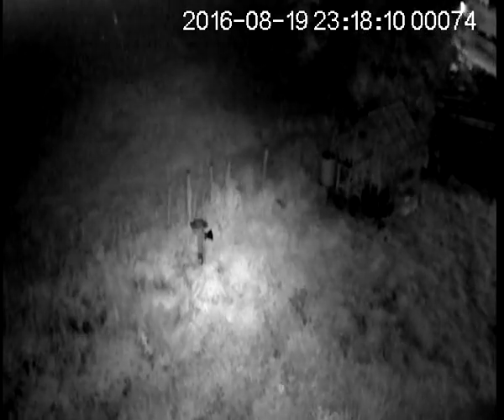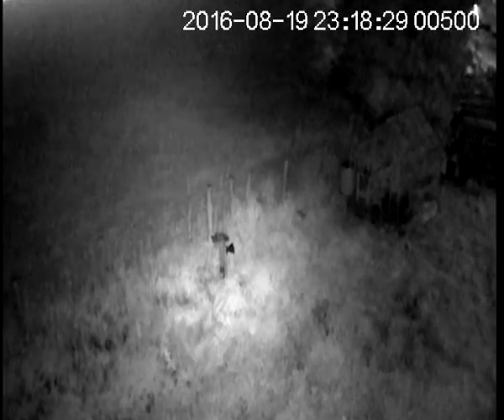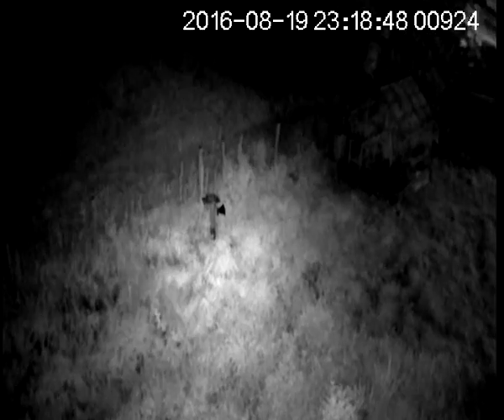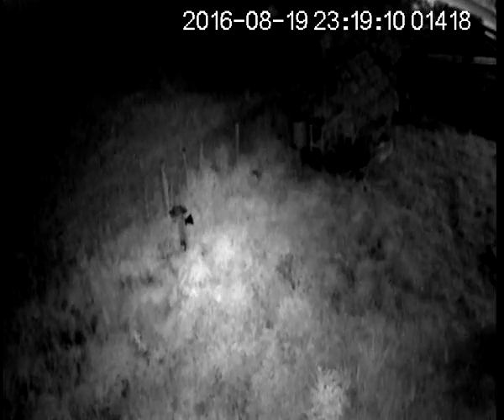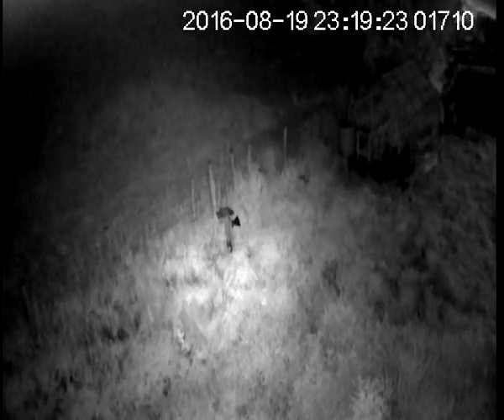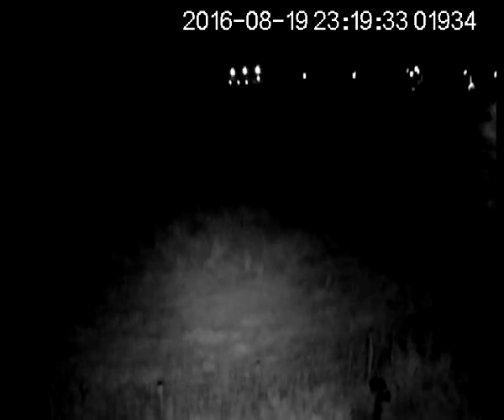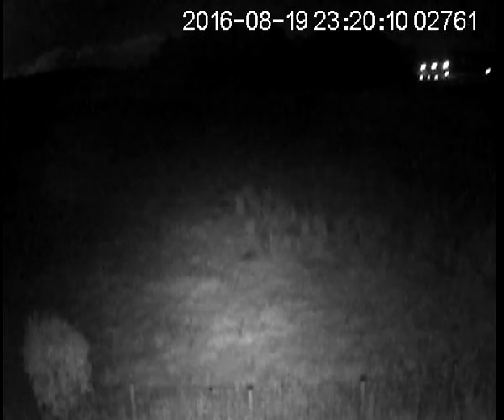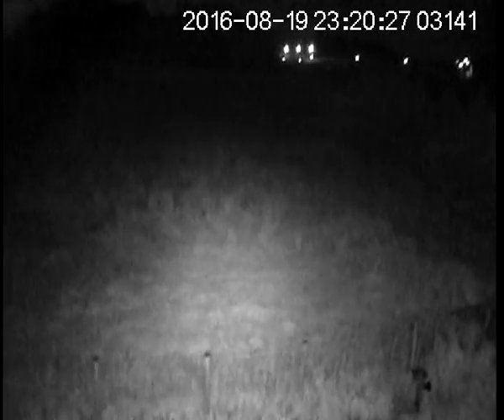testing angel eye night vision with a swan cctv camera plugged in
trying to build a nvc (night vision for my air rifle scope)
I have purchased an angel eye dvr from maplin (used) for £49.
the camera is good but I need a 16mm lens & lens mount to go  over the top of the camera I have (lens unscrewed) fom a post I have watched on youtube.
I have tested here with 1 of the 2 cameras I got from maplin for £10 x display, I have plugged the camera into a universal 12volt adapter (the cheap one) just to test